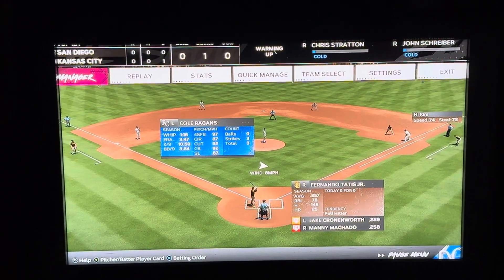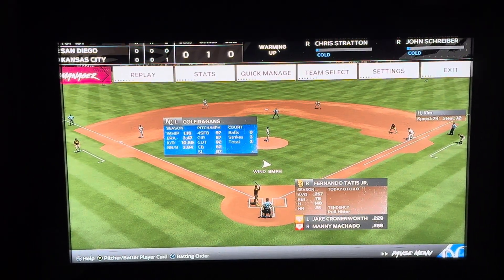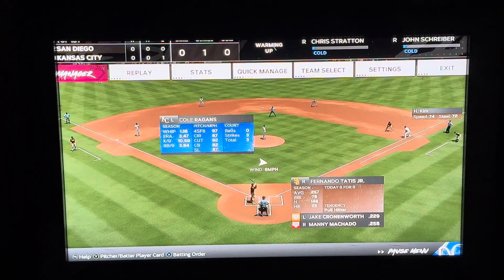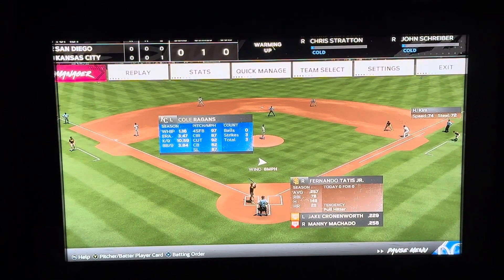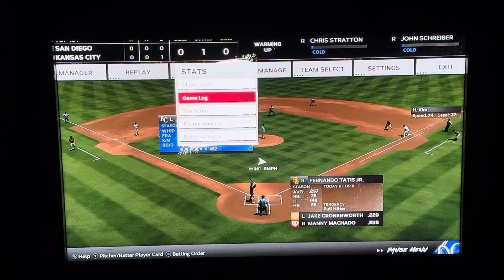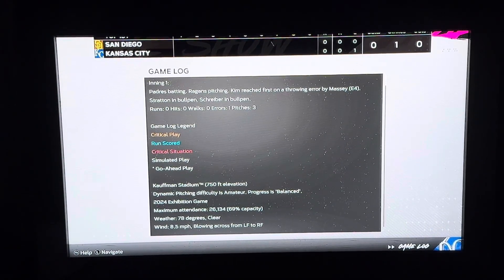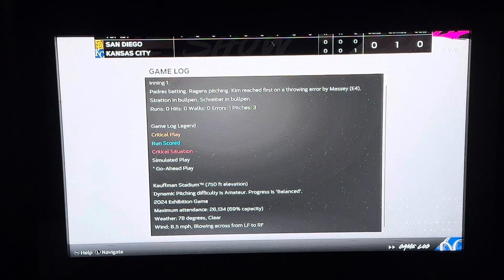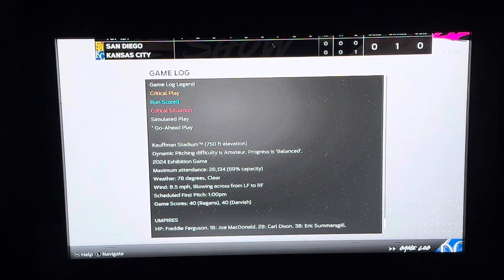How To Check The Game Log During A Game On MLB The Show 24